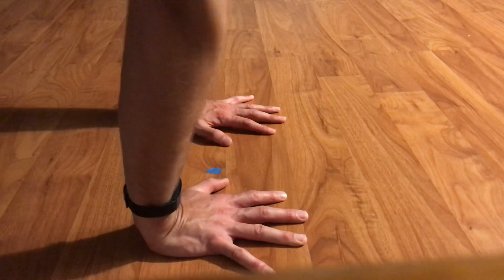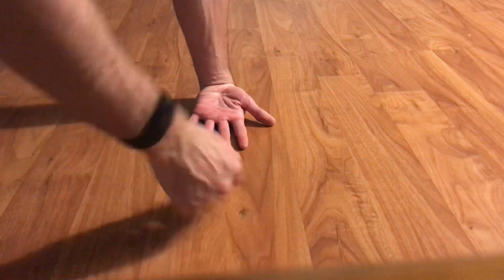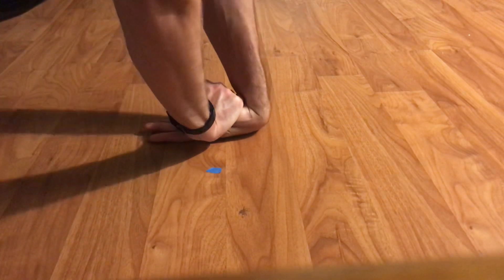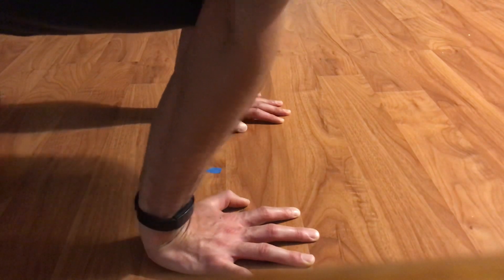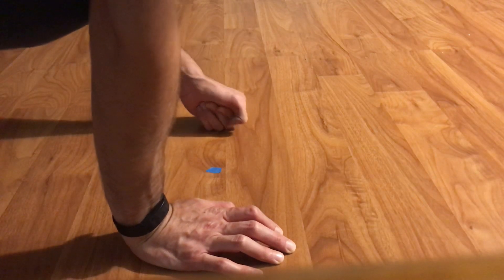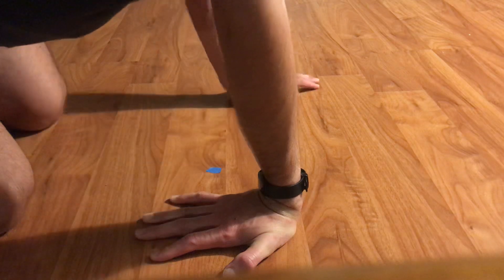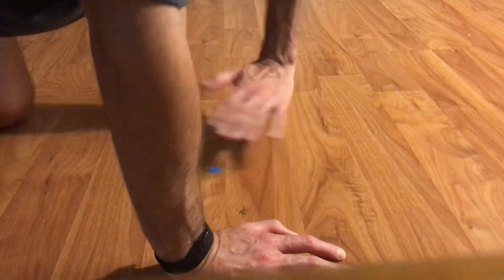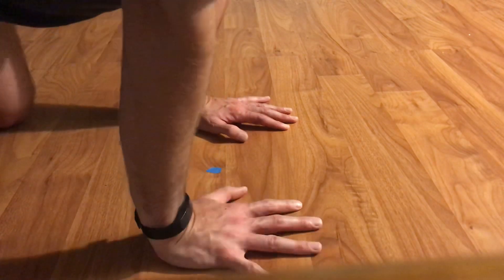Wrist Exercises for strengthening and mobility